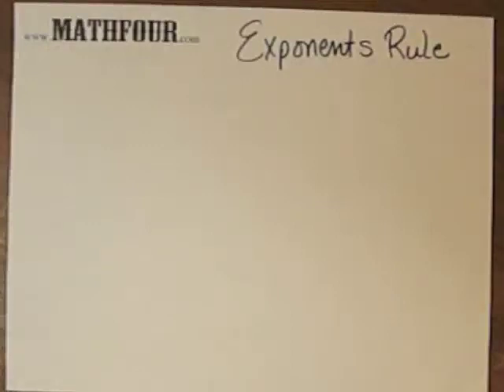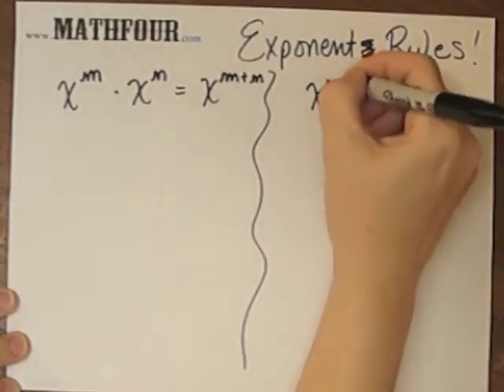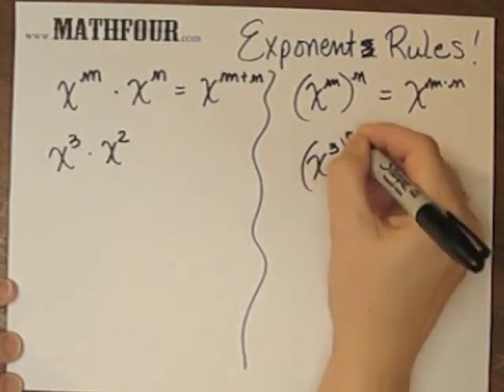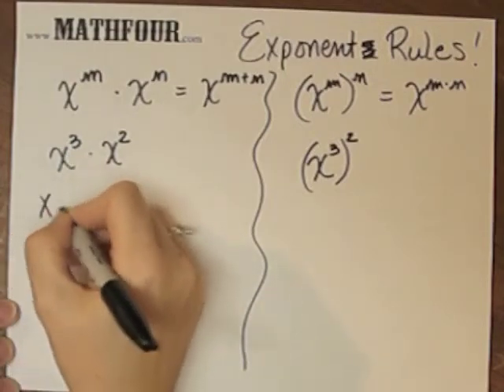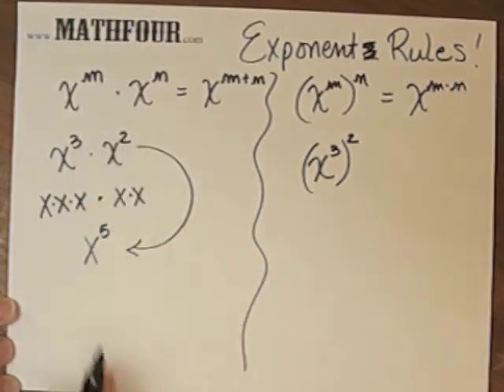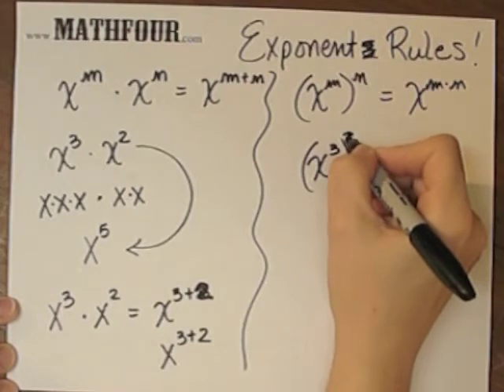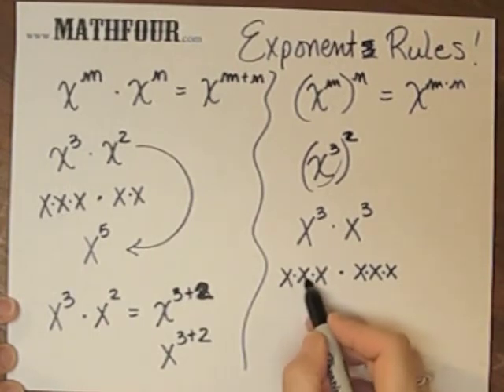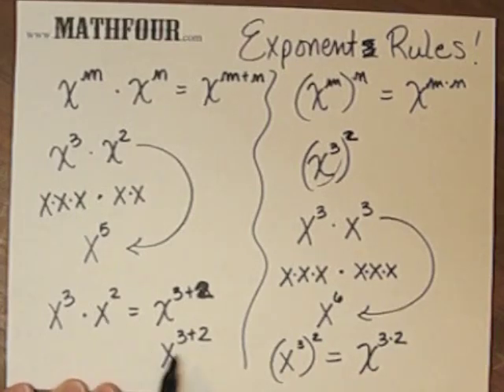Remembering Exponent Rules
An easy way to teach or remember the rules of exponents.